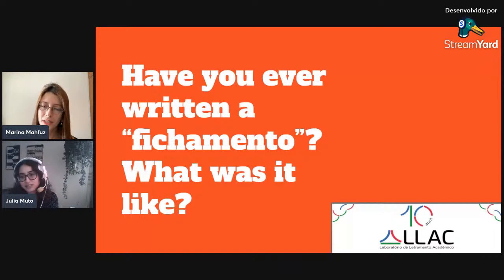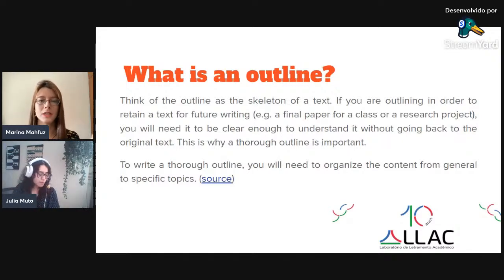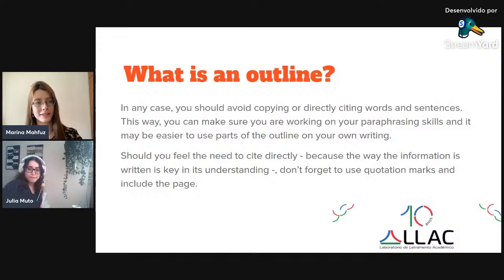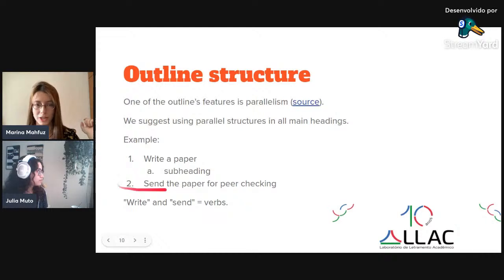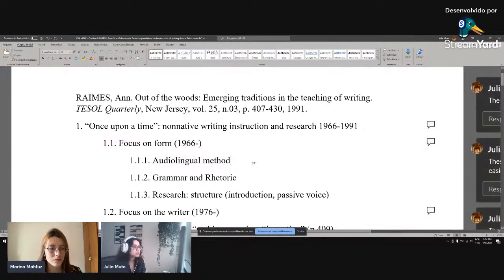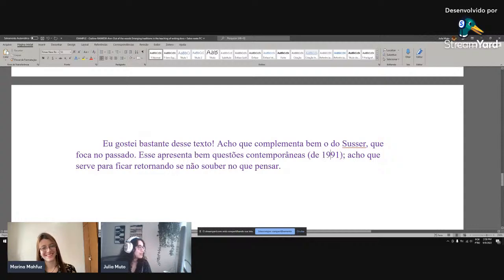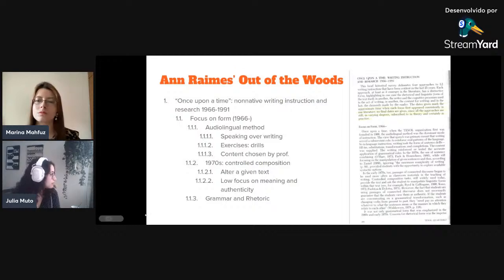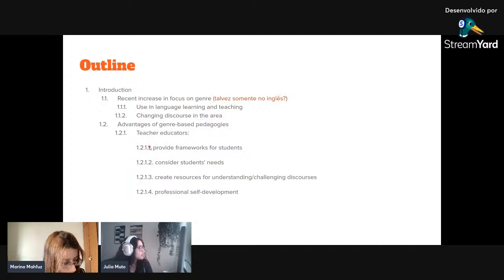Outline: o fichamento como ferramenta para o sucesso acadêmico*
*O evento será conduzido em língua inglesa